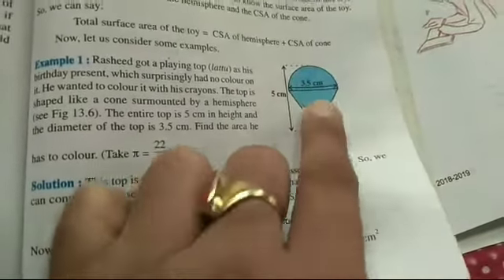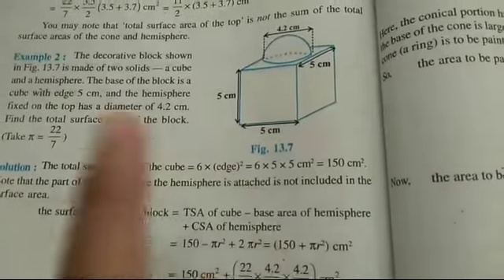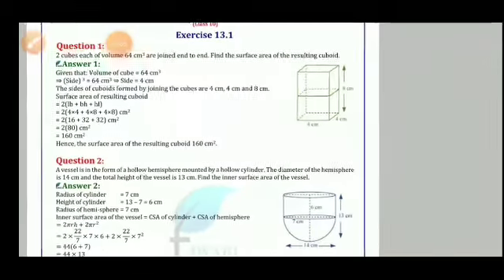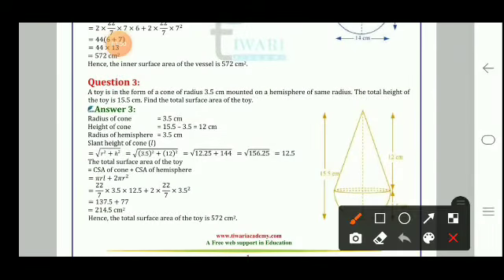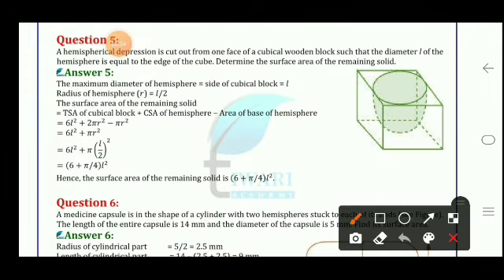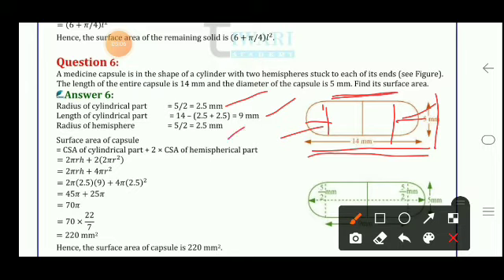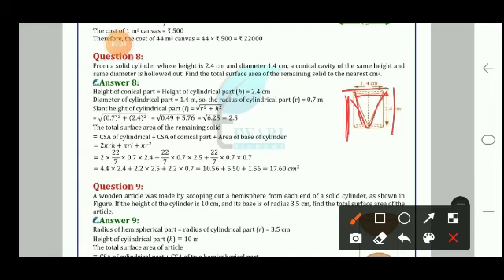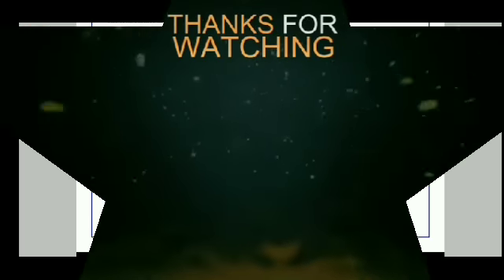CHAPTER 13TH SURFACE AREAS AND VOLUMES CLASS X NCERT MATHS CBSE BOARD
Introduction of the chapter and explanation of different examples and explanation of ex 13.1